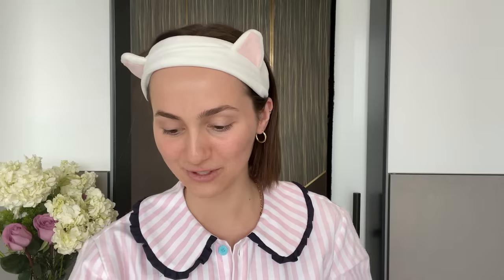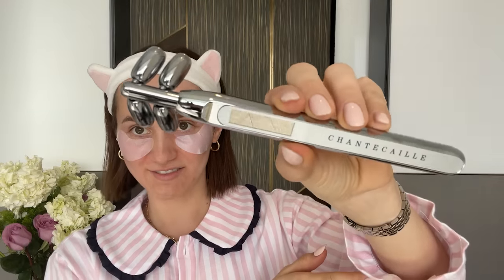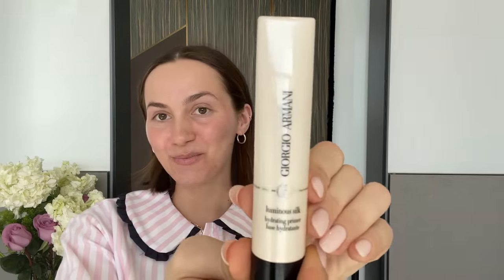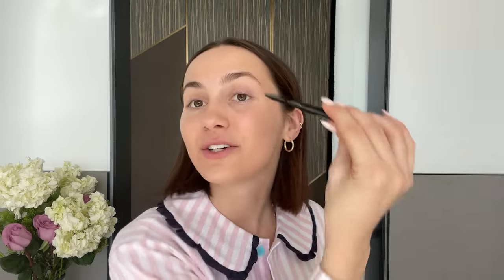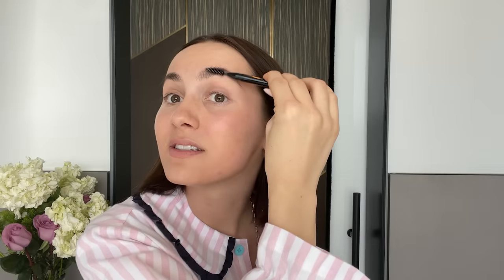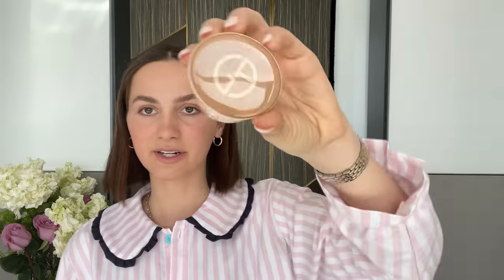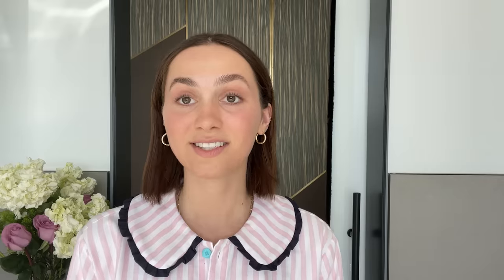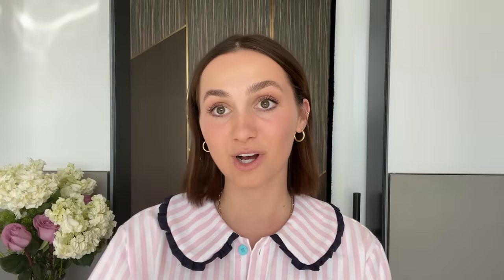Euphoria's Maude Apatow Shares Her Everyday Skin Care Routine | Beauty Secrets | Vogue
Actor Maude Apatow walks us through her approach to dry skin care, concealing breakouts, and the perfect red lip. Maude also talks about their wondrous makeup trailer, nicknamed 'Sephoria,' and her ill-advised plans to take the products home.

Filmed at The William Vale